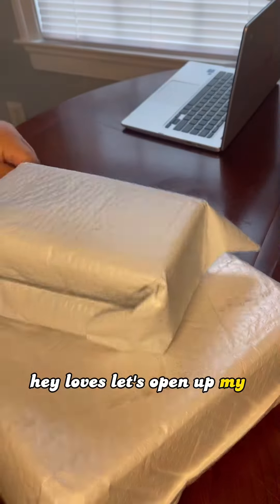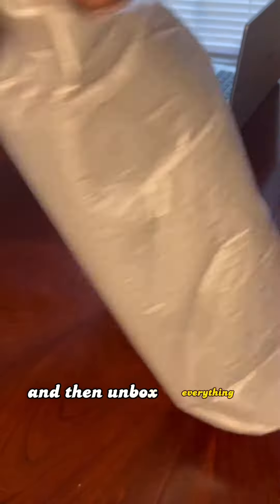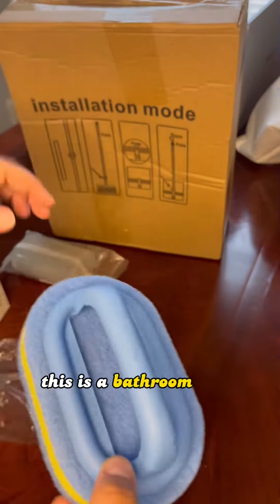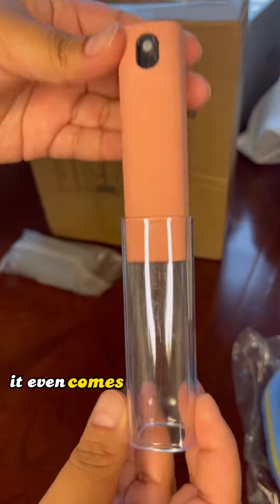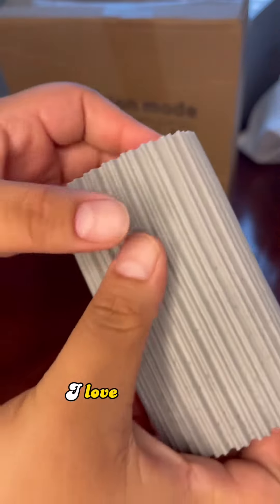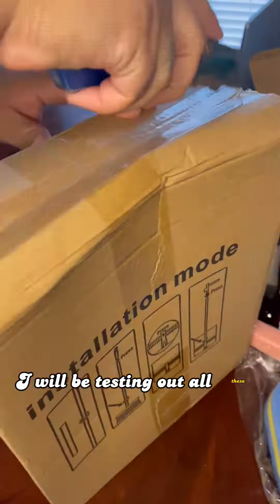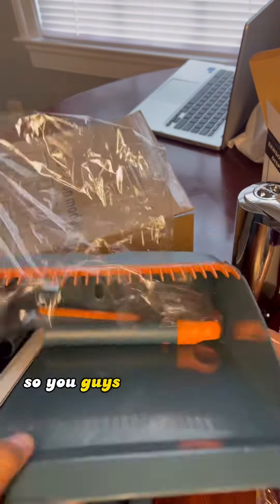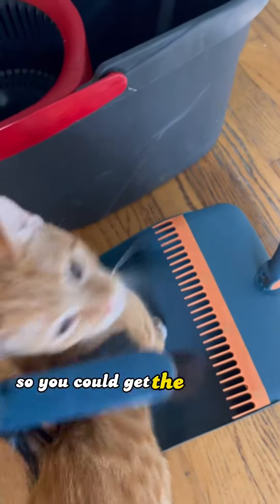TikTok Shop Haul🥰🛒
My cat at the end made her appearance🤣she would not let me get a good shot of the broom🙄She wanted to get broomed so bad💀anyways...have a blessed week loves❤️